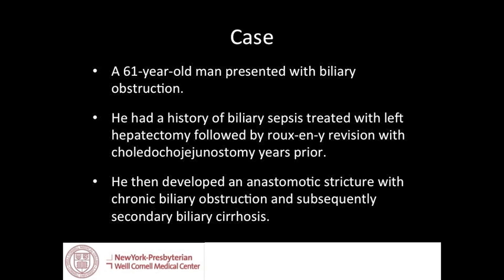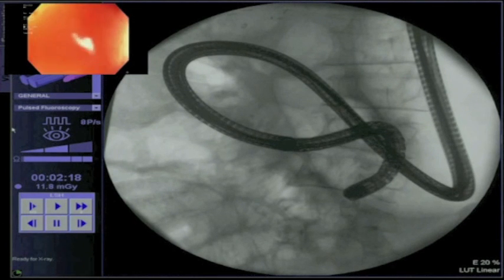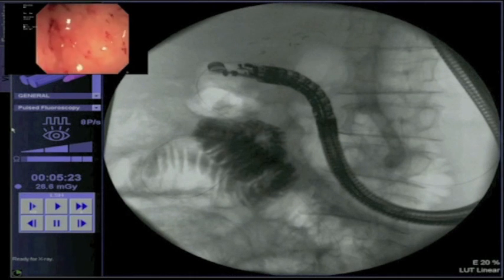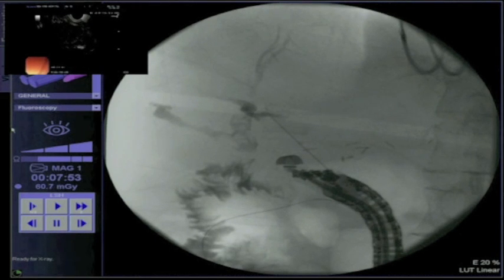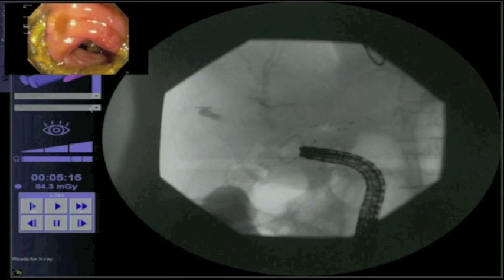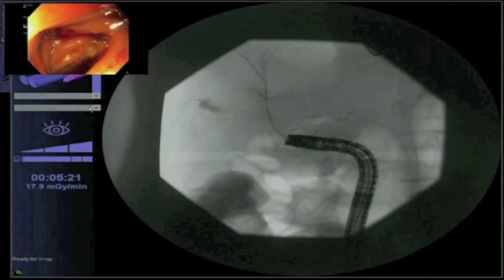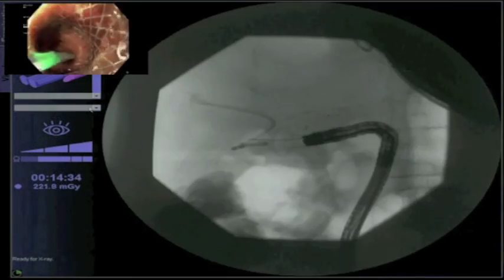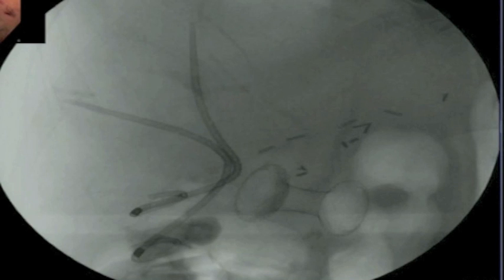Endoscopic Ultrasonography-Guided Jejunojejunostomy to Facilitate Endoscopic...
Amy Tyberg shares a video that accompanies her article "Endoscopic Ultrasonography-Guided Jejunojejunostomy to Facilitate Endoscopic Retrograde Cholangiopancreatography: A Minimally Invasive Option."